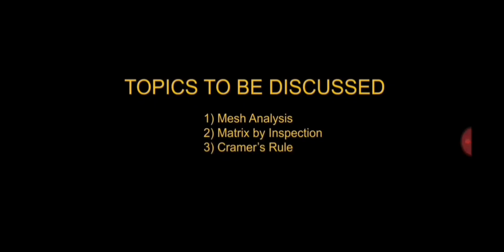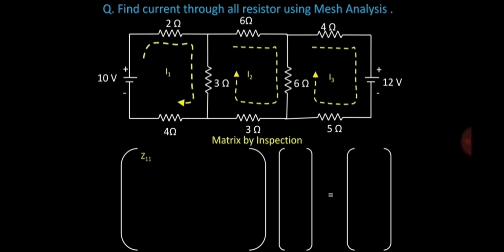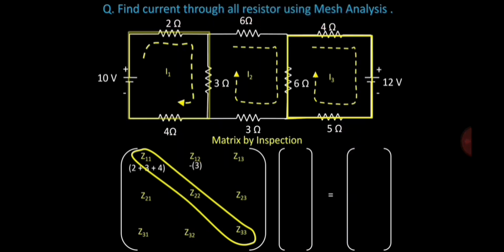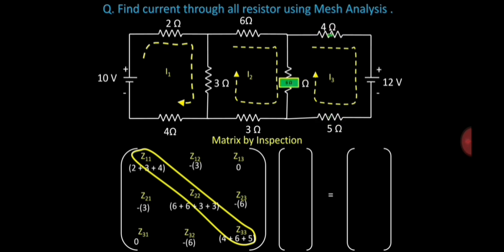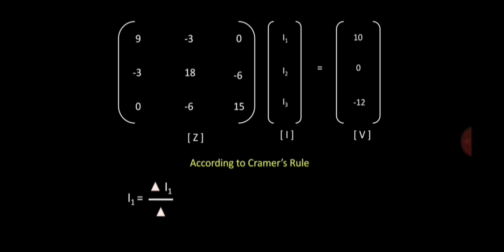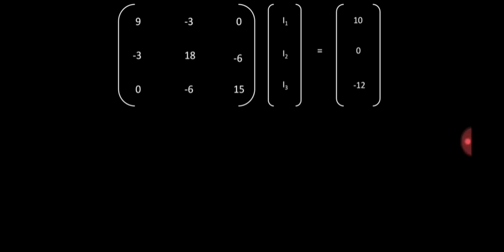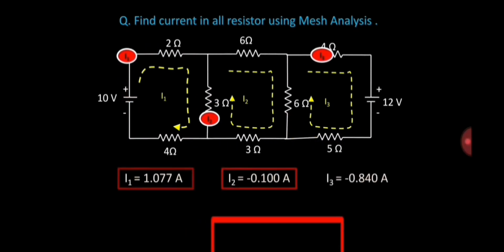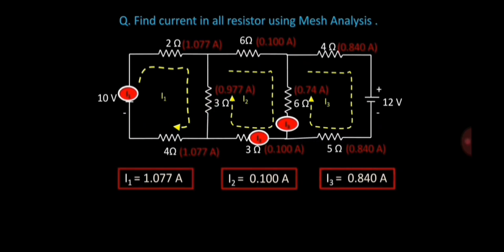ENGINEERING MATHEMATICS (MATRIX)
MESH ANALYSIS [CRAMERS RULE]